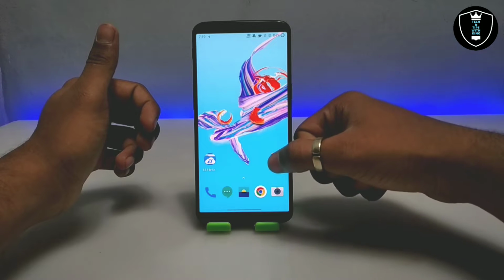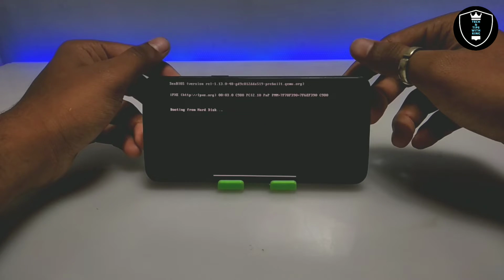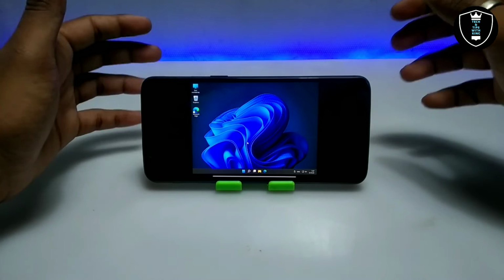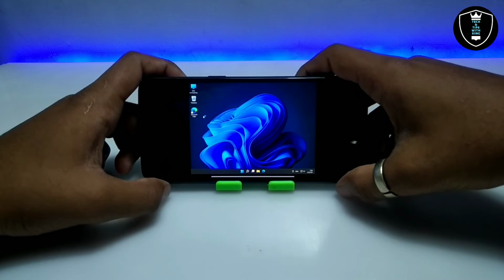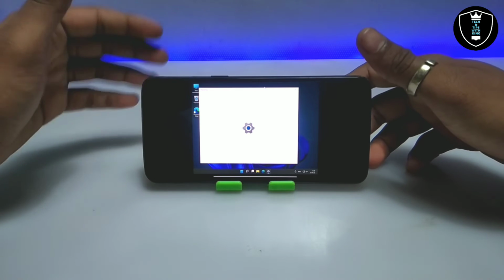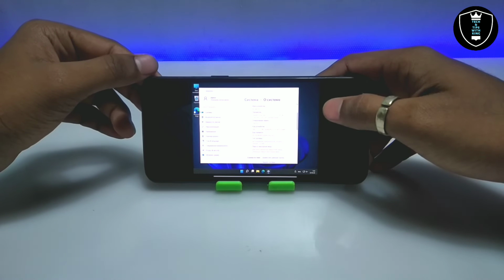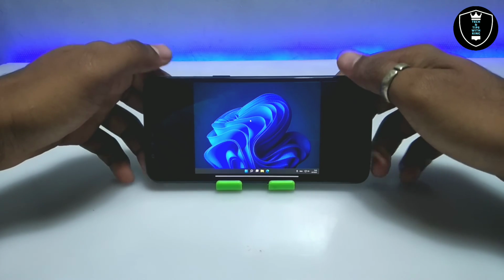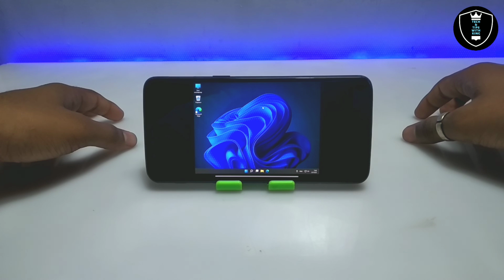Run Windows 11 with Internet Accessible In Android Smartphone Using Limbo PC Emulator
In this video tutorial i have shown how you can run windows 11 in Android Smartphone Using Limbo PC Emulator. Already lot of versions of windows 11 on my channel but this is the another one with internet connection. yes the internet is perfectly working in this Windows 11